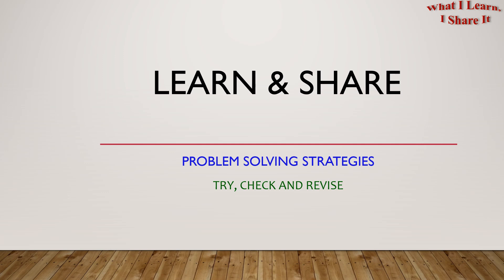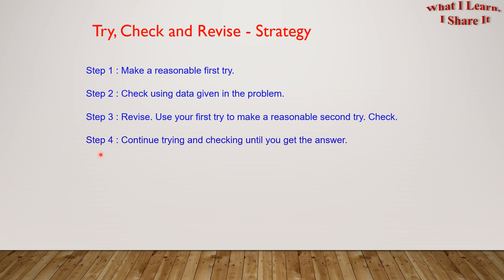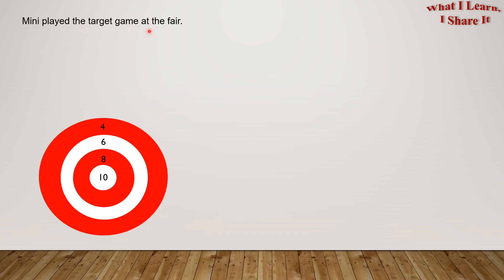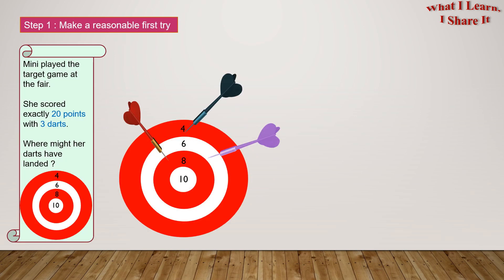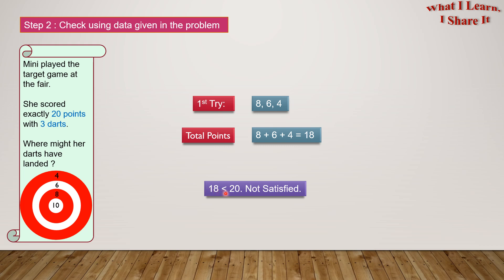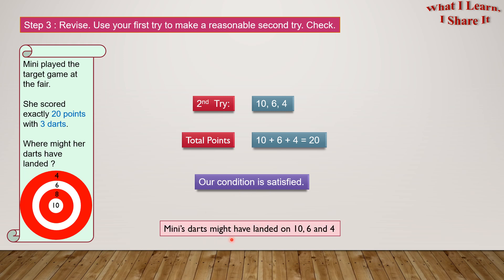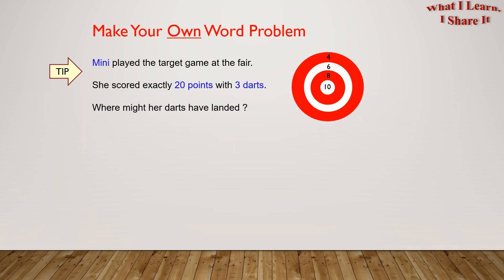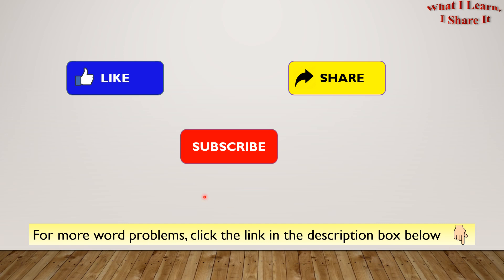Try, Check, Revise Strategy | Guess and Check | Word Problem Solving Strategies | Learn and Share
In this video, I'll be sharing the Try, Check and Revise strategy of Problem Solving. There are many strategies for solving a word problem.

This strategy teaches us how to guess our answer and then check whether it is correct or not. First we make a reasonable guess and check the answer. If the answer is not correct, then we make another guess and check the answer again. We continue this process till we get a correct answer.

Please watch the video to understand it better.